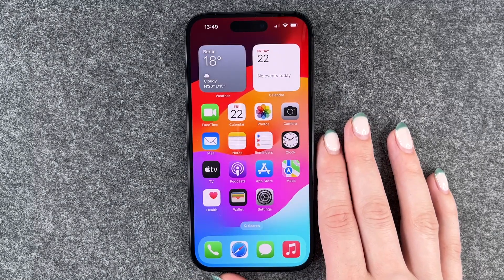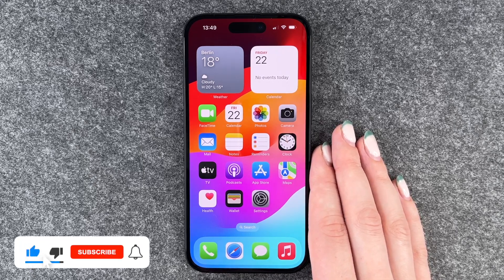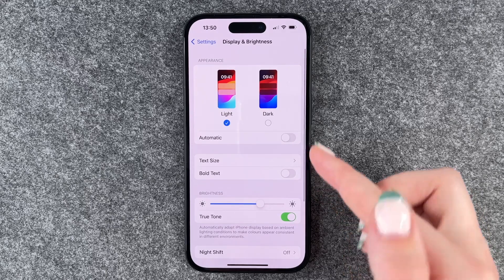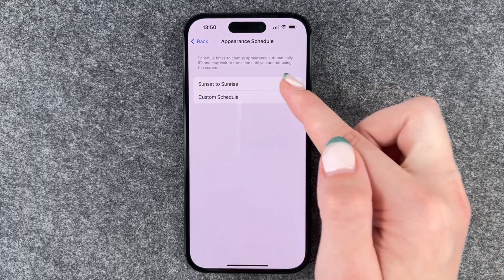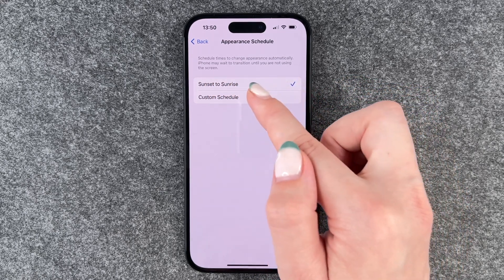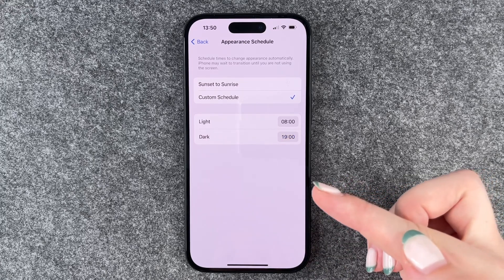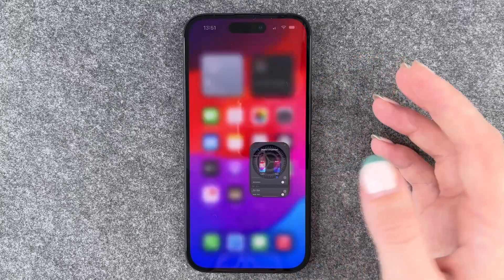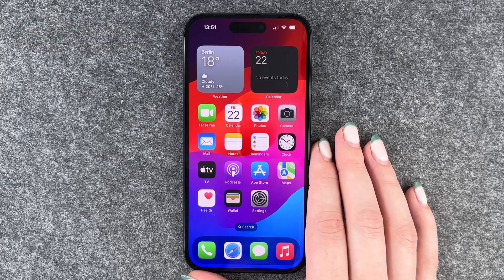IPhone 15 - How to enable Dark Mode • 📱 • ⚫️ • 😎 • Tutorial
Do you want to know how and where you can turn on the dark mode on the IPhone 15? In most cases it will save you some battery, is good for your eyes when you are under low-light conditions and honestly... it gives your phone a pretty chic appearance!
In this video we will show you where you find your dark mode setting, how you can enable and disable the dark mode and what else you can do with the dark mode.
Side Note, some apps sadly DO NOT support the dark mode.
Have fun with your new IPhone 15 and the video! 🙌🏼